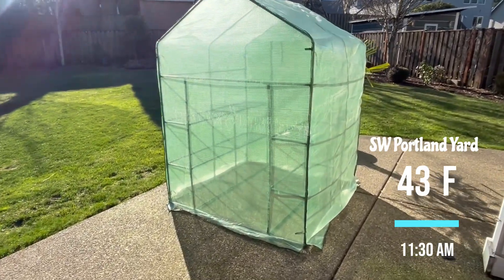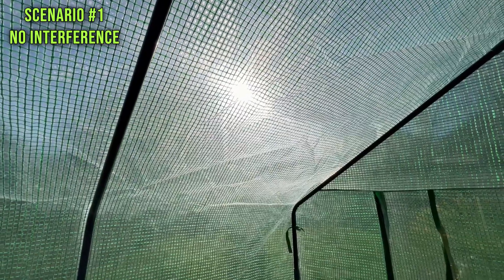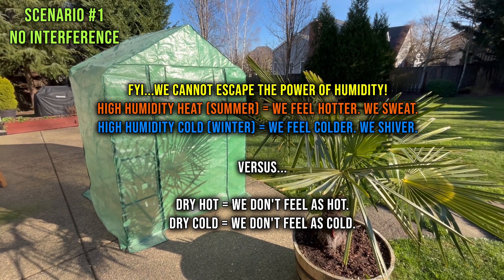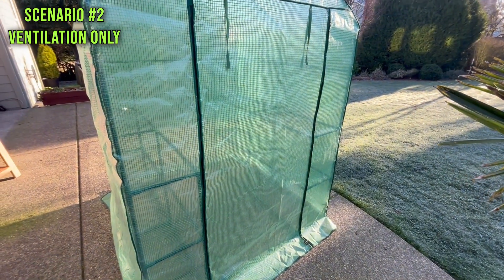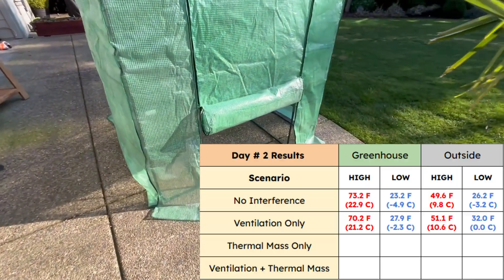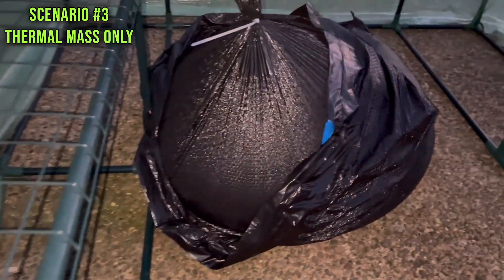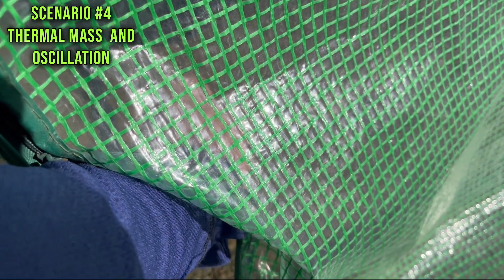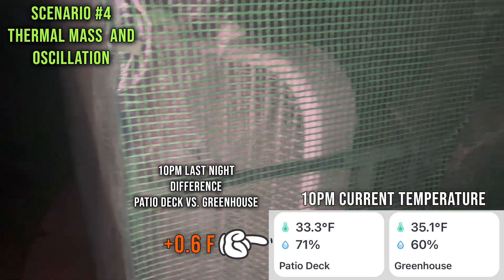Greenhouse 101 | Understand the Climate Inside to Keep Plants Alive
Cold frame greenhouses are very vulnerable to the elements that influence it. In this climate study - to avoid risky environments for our plants and palms, we must understand how they work. Join me on the science and data driven journey as we dive into the different climate zone we experience in the greenhouse. Get ready to learn with a few mysterious twists along the way!

Music used in video:
Crystal - Vibe Tracks
Not Too Cray - Huma-Huma
Cockpit - Silent Partner
Far Away - MK2
Payday - Jason Farnham